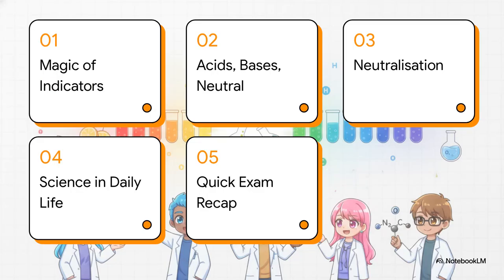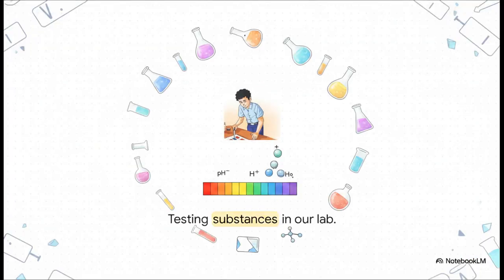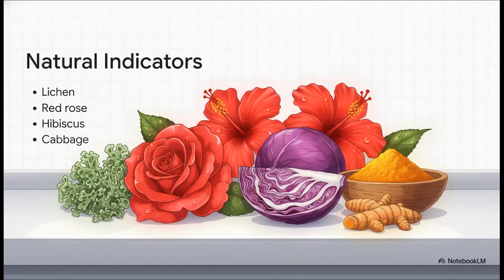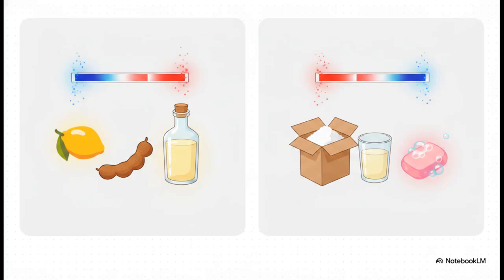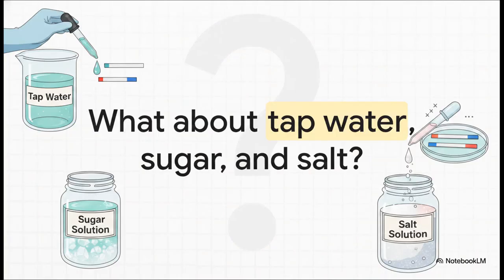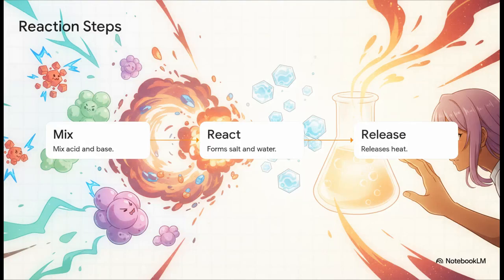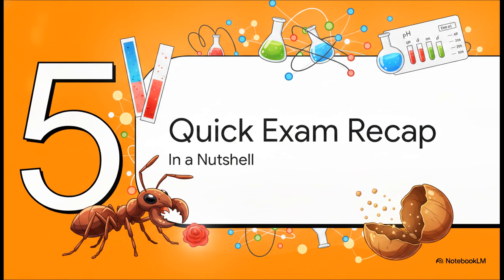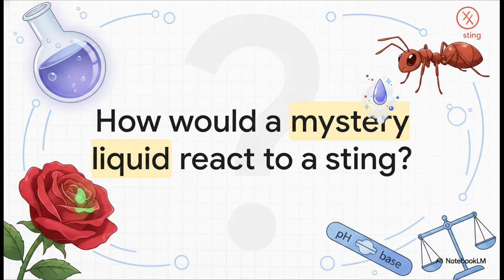Class 7 Science Ch 2: Exploring Substances - Acidic, Basic & Neutral 🧪| Full Chapter Revision! ⚡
Welcome to the ultimate One-Shot Revision of CBSE Class 7 Science (Curiosity Book) Chapter 2: Exploring Substances — Acidic, Basic, and Neutral! 🍋🧪🧼

Are you ready to ace your science tests and master acids, bases, and indicators without any confusion? 💯 In this fun and easy video, we break down complex chemical concepts into simple everyday examples—from lemon juice and baking soda to turmeric and litmus paper! Whether you are preparing for your mid-term exams or reviewing your school notes, this video is your complete guide to scoring top marks! 🚀✨

🌟 What You Will Learn in This Video:
🍋 What are Acidic Substances? Properties, sour taste, examples in nature (citric acid, acetic acid, lactic acid).

🧼 What are Basic Substances? Properties, bitter taste, slippery feel, household examples (soaps, baking soda, lime water).

💧 Neutral Substances: What makes a substance neither acidic nor basic (pure water, salt solutions).

🧪 Understanding Indicators: How natural and synthetic indicators help us test substances safely without tasting them!

🌿 Natural Indicators in Action:

🔴 Litmus Paper: How blue litmus turns red in acid, and red litmus turns blue in base.

🟡 Turmeric: Why yellow turmeric paste turns deep red in basic solutions!

🌺 China Rose (Gudhal): How petals turn dark pink in acids and green in bases.

⚖️ Neutralization Reaction: What happens when an acid reacts with a base (Acid + Base ➔ Salt + Water + Heat).

🏡 Neutralization in Daily Life:

💊 Treating Indigestion (Antacids like Milk of Magnesia).

🐝 Ant and Bee Stings (Baking soda & Calamine lotion relief).

🌾 Soil Treatment (Adding quicklime or organic matter for crops).

🏭 Factory Wastes (Neutralizing harmful effluents before disposal).

⚡ 100% NCERT & CBSE Aligned: Completely updated according to the latest Class 7 Science Curiosity textbook!

🧠 Concept-First & Practical: Easy visual demonstrations of indicator color changes so you never forget!

⏱️ Fast-Track Exam Prep: Perfect 20-minute recap for last-minute study sessions before school tests.

📋 Exam-Ready Notes: Highlighting key definitions, chemical reactions, and high-yielding questions that frequently appear in exams.

💬 Comment your score or drop any questions below